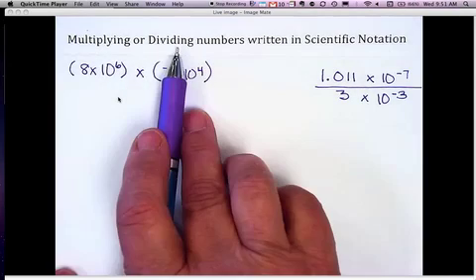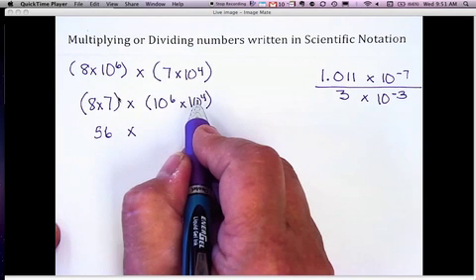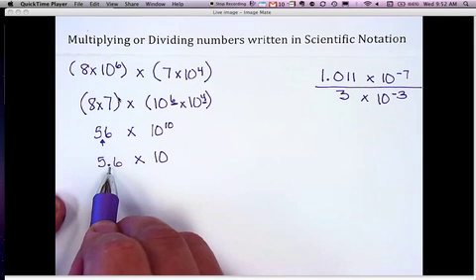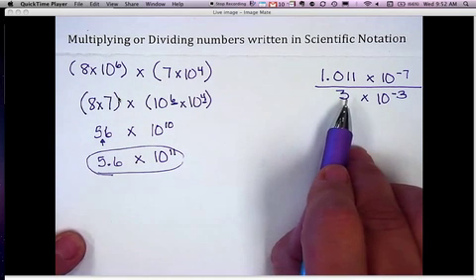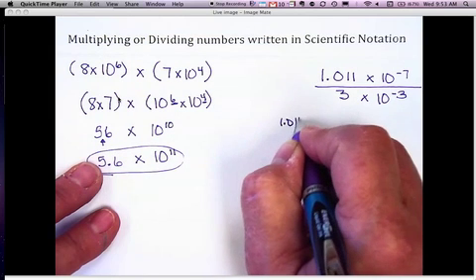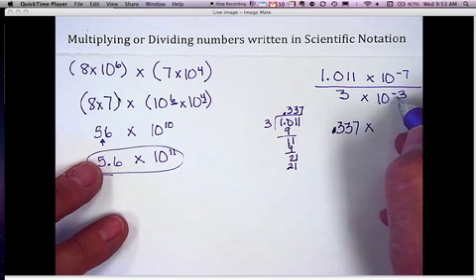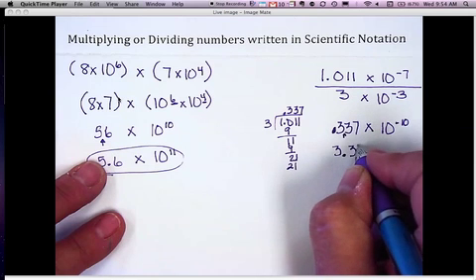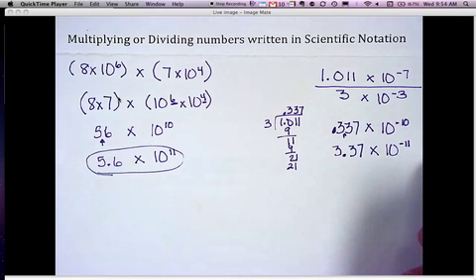Multiplying and Dividing Numbers Written in Scientific Notation